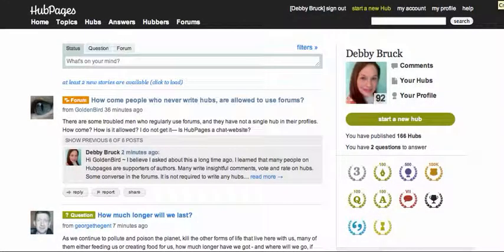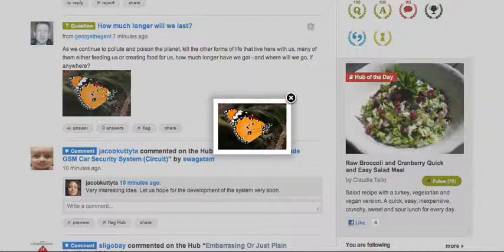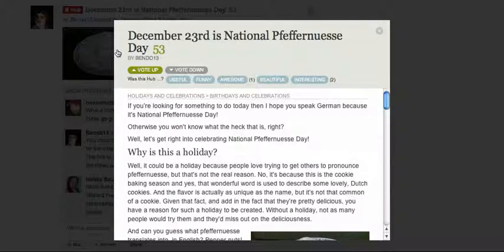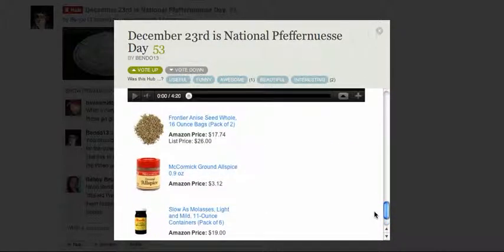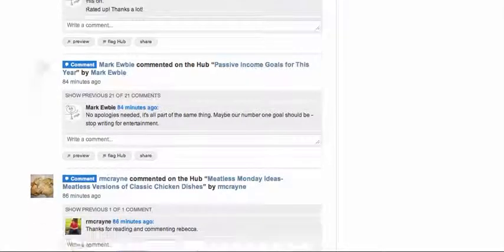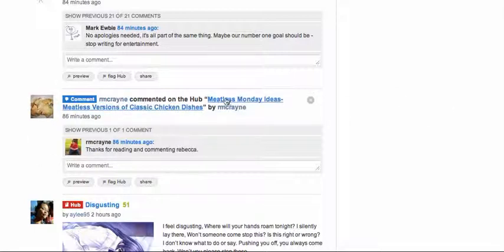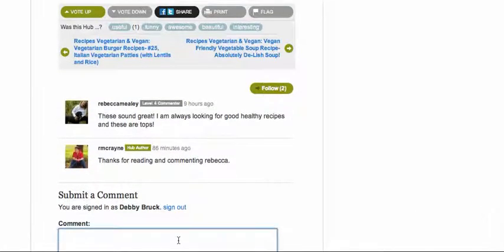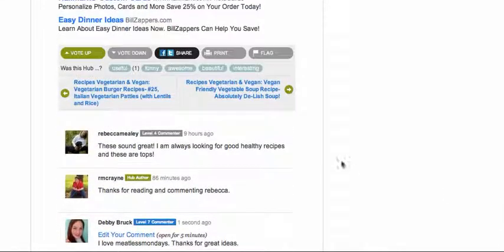December 2011 Hubpages Tips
End of year Hubpages new tips and features that I have learned. Learning to navigate Hubpages.